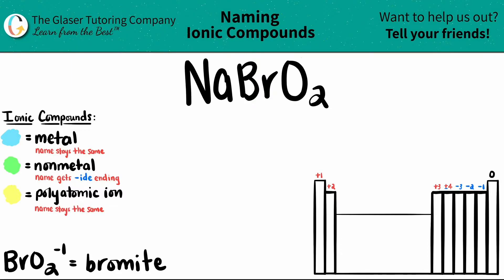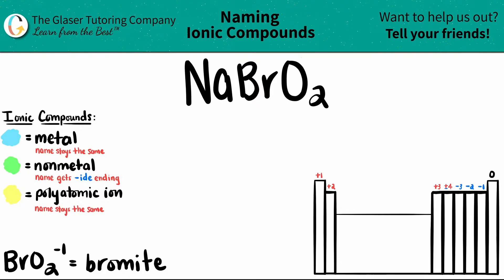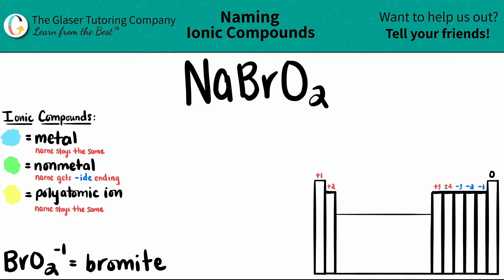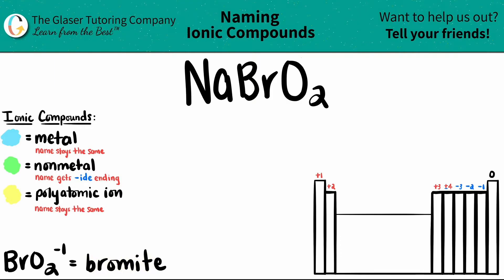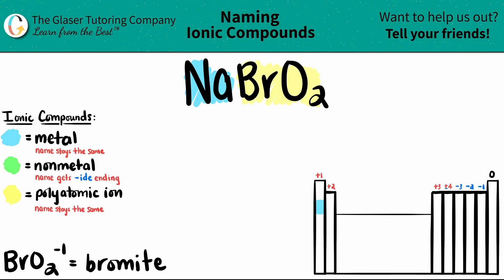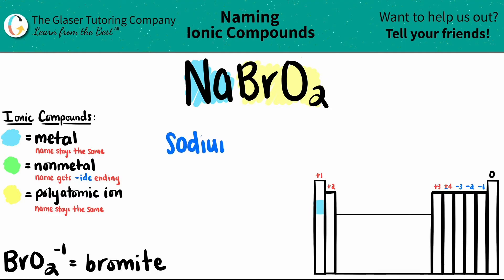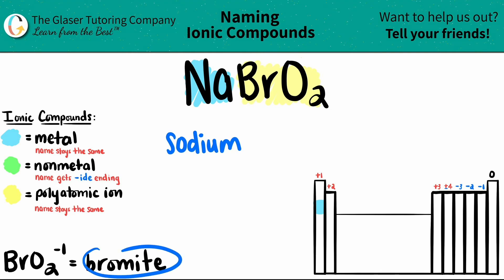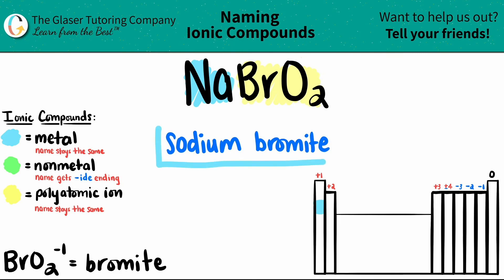How to name NaBrO2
Name the following ionic compound:
NaBrO2